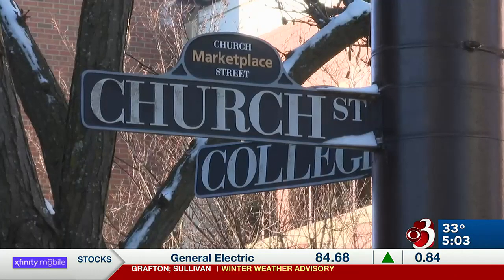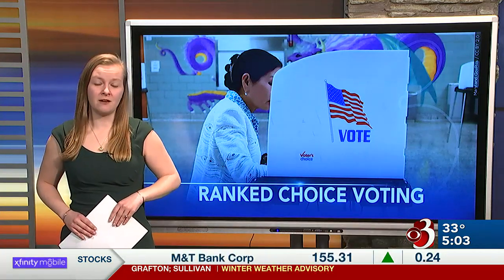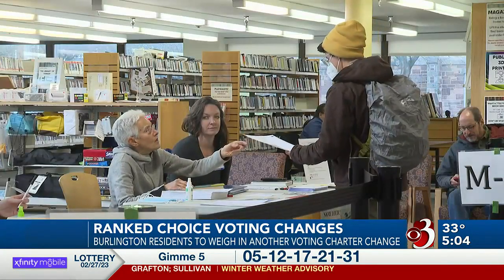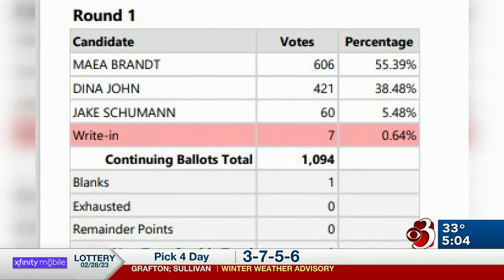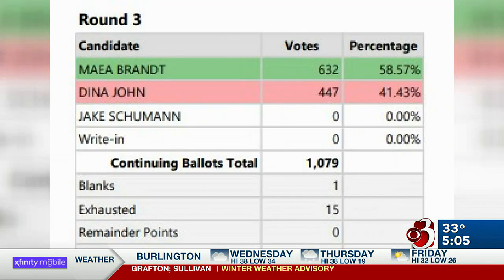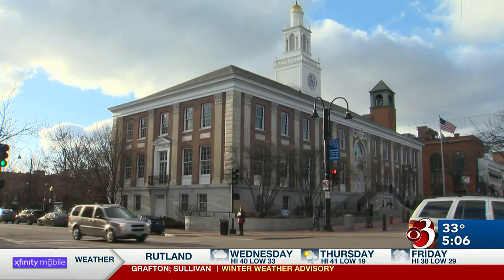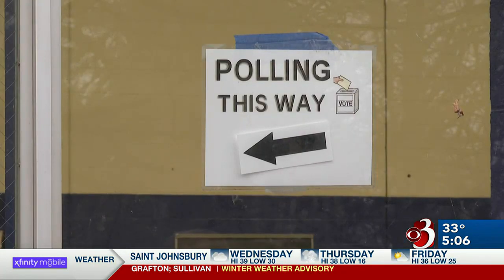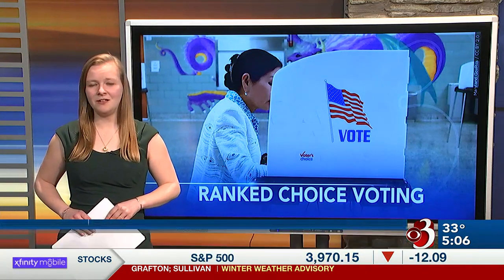Will Burlington voters expand ranked choice voting?